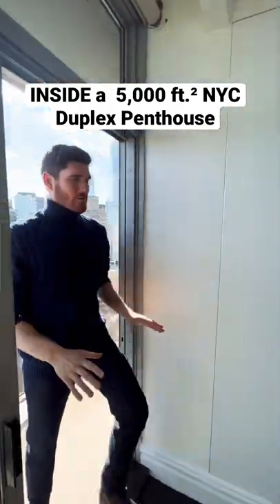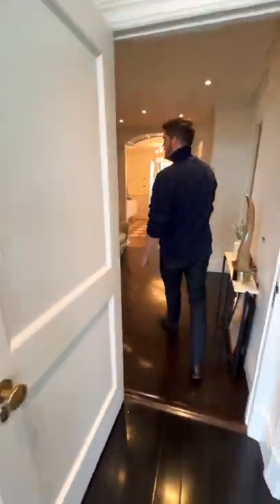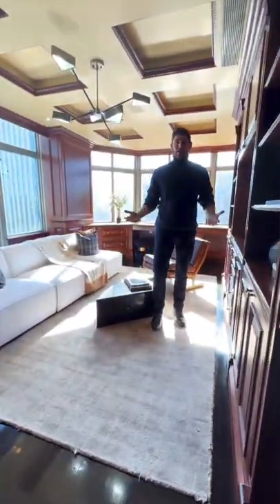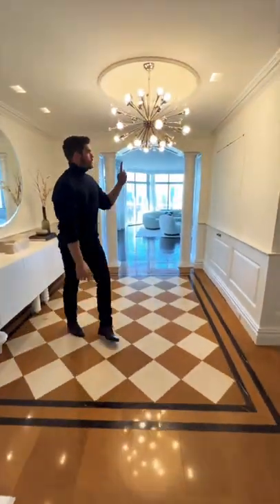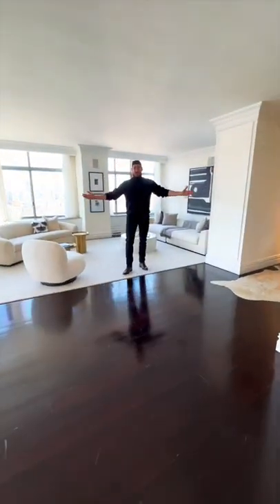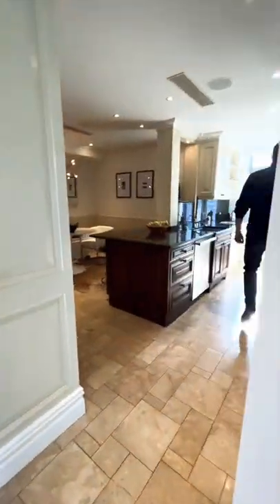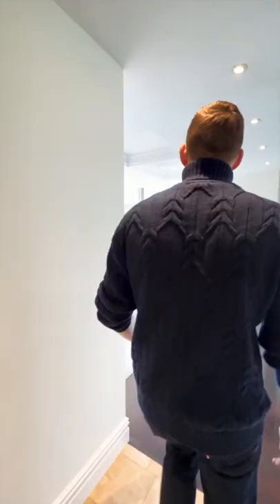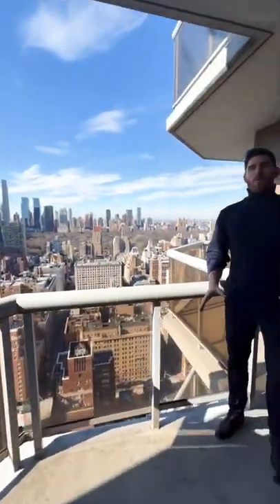Guess the price of this NYC Duplex Penthouse Apartment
Guess the price of this 6 bedroom 6 bathroom 5,000 square foot classic NYC Duplex apartment tour in the Upper East Side!